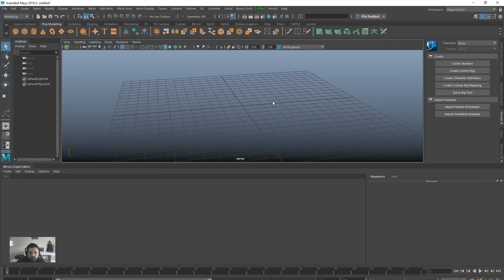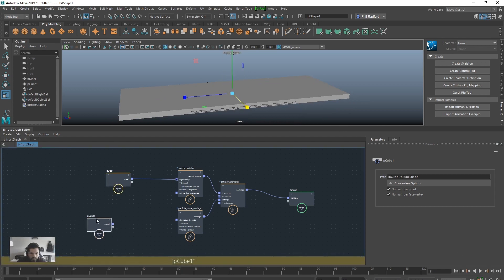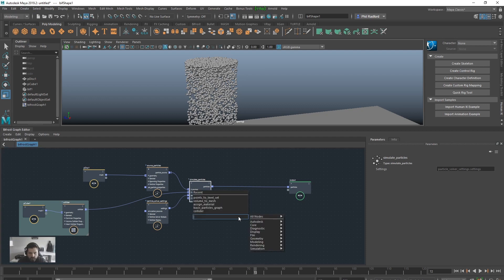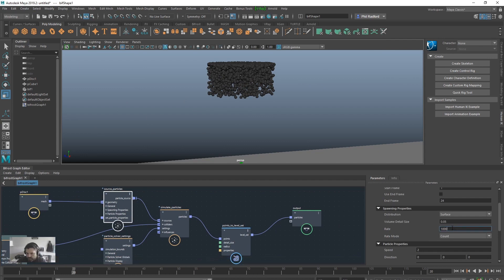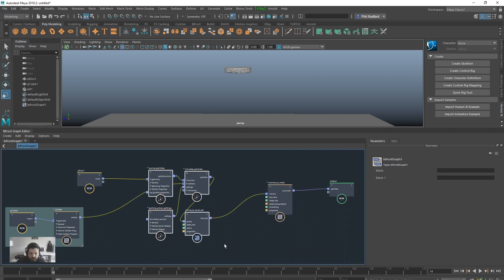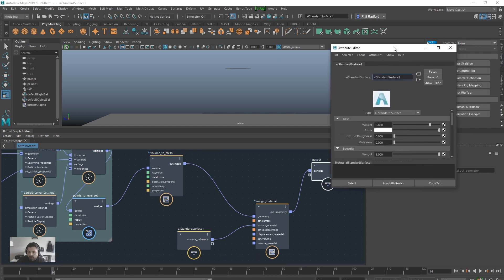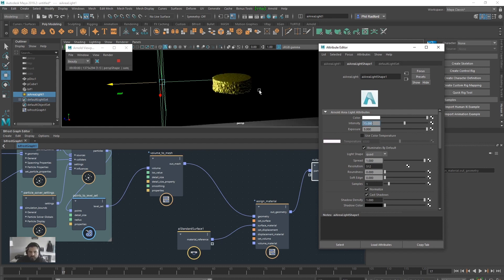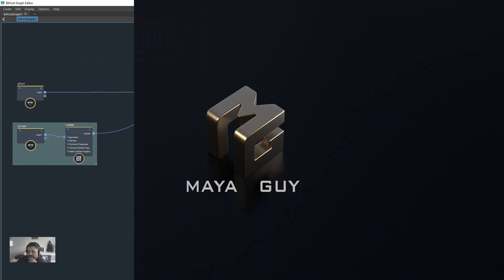Bifrost Graph Editor. Mesh Particles. Maya tutorial. Free Maya Scene!!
Quick tutorial looking at the bifrost graph editor again in Maya 2019.2 and how you can Mesh particle simulations. The beauty of doing it here rather than with Ndynamics is that you can make quick simple changes on the fly and get back to your original particles easily and quickly without building lots of history.
This works with other aspects of the BGE like sand, snow, aero etc.
Products, Gadgets and Set up:
Headphones:
OneOdio Over Ear Headphones, Studio DJ Headphones

External Drive:
MayaGuy is a channel for learning Autodesk Maya .Want to learn the new tips and tricks for Maya 2020 by Autodesk. Autodesk Maya tutorials for beginners, intermediate, getting started, basics and more advanced . Maya Guy is here to help.